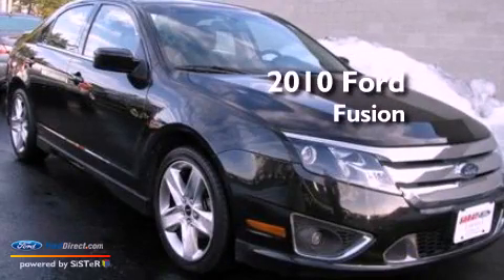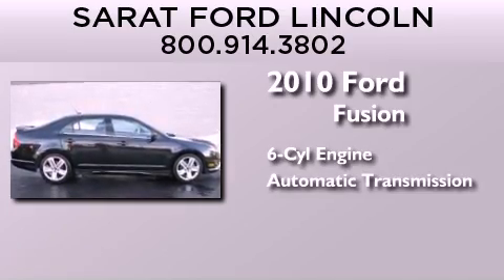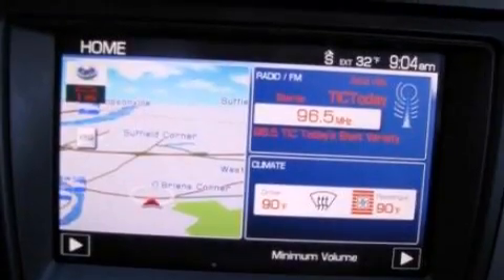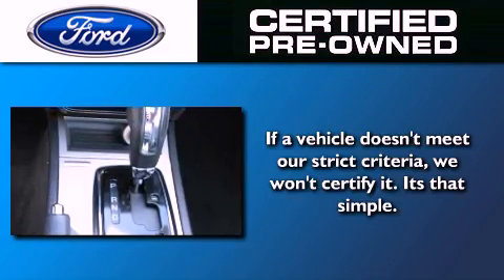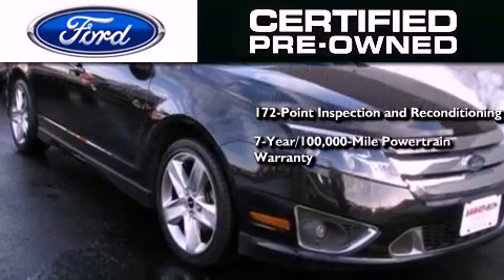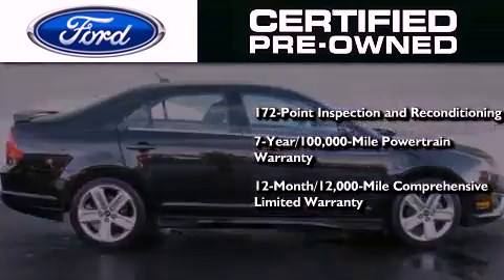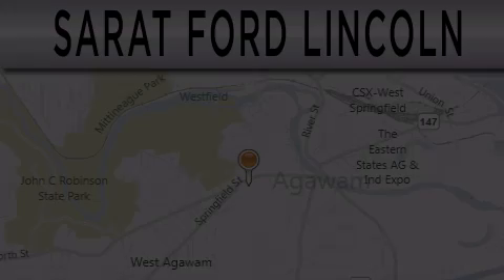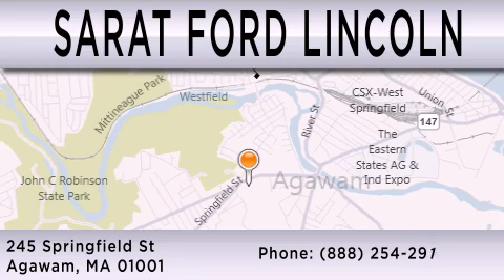2010 FORD FUSION Agawam MA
Year : 2010
 Make : FORD
 Model : FUSION
 Engine : 3.5L V6 24V MPFI DOHC
 Trans . : 6-SPEED AUTOMATIC
 Exterior : TUXEDO BLACK METALLIC
 Miles : 56,015
 Interior : CHARCOAL BLACK
 Stock : P0517A